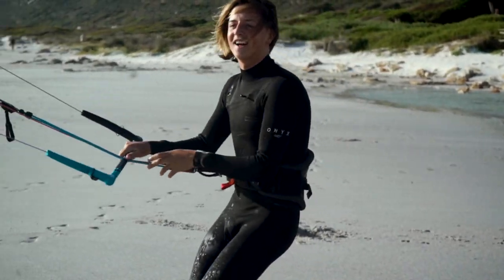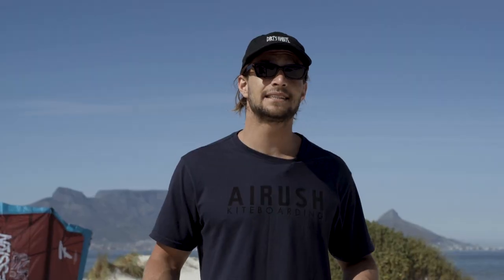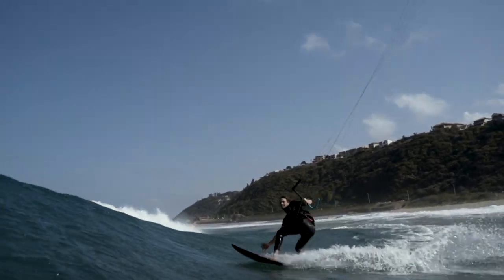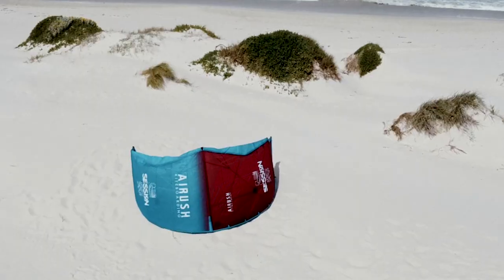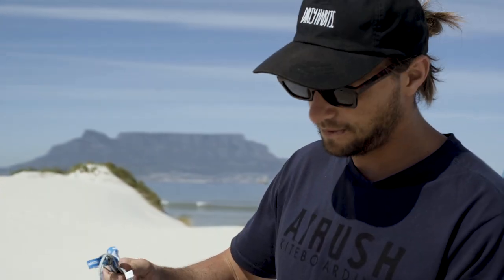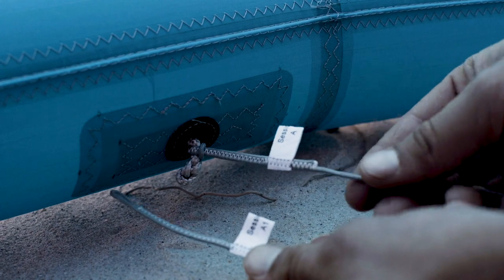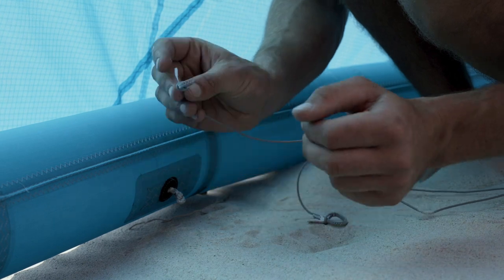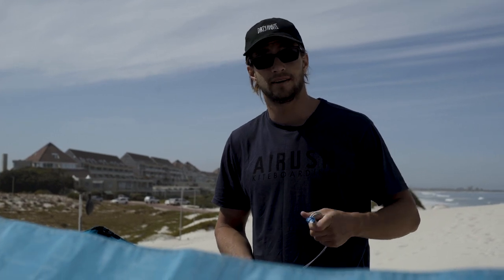Airush Session - Bridle Swap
The Session is supplied with two sets of bridles, which can be interchanged using the same bridle attachment points. For the classic Airush feel of smooth depower and ease of use, the standard pulley bridle is recommended. It gives consistent feedback on the bar throughout the throw and power adjustment range, keeping your backlines tight even at full depower.

The pulleys also act as a dampening system, smoothing out any gusty conditions, making for a comfortable, controlled ride.

The fixed bridle adds another dimension for the intermediate to advanced rider. It offers a direct response and uses less bar input for immediate steering and a more crisp feel. Great for when needing to redirect the kite fast on a wave, or for letting the kite climb un-hindered after a kite-loop or unhooked trick.

So what you need to do if you want to change your bridal set up is:

1. Find a safe open area
2. Locate your other bridal set in the kite bag, with instructions, which is also on the kite.
3. Locate the tags on the new bridals.
4. What you do is lay your current bridals all the way out.
5. As well as your new bridals.
6. You start at A on the kite and find the matching bridal tags to the corresponding attachment point.
7. Untie old bridles off the kite.
8. Re tie new bridles your kite.
9. And repeat for the remaining bridals.
10. Remember to pack away your old bridals where you found the new one.

The session is for the rider wanting a versatile surf oriented kite with performance free ride capabilities. Interchangeable fixed or pulley bridles lets you choose between more direct steering with an on-off power delivery, or smooth and progressive gust response with consistent bar pressure. Either way, your Session is bound to be all time.

Video by Kyle Cabano